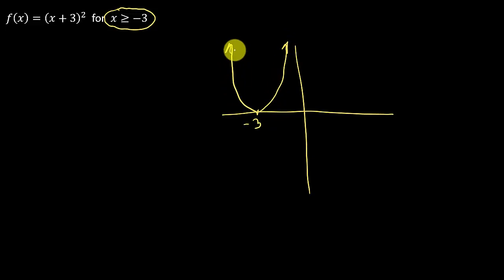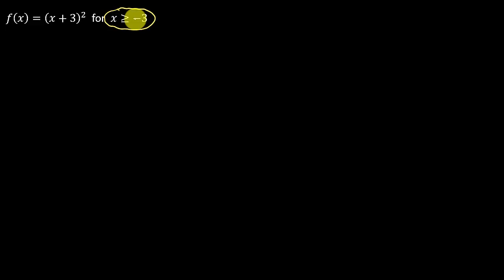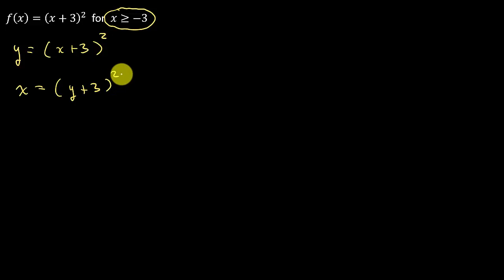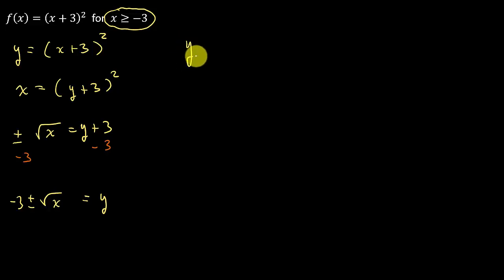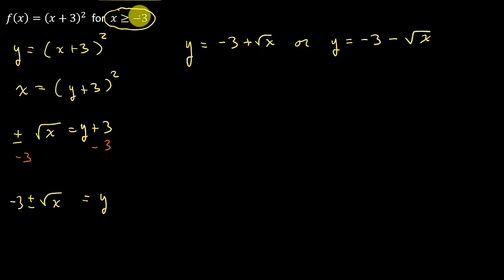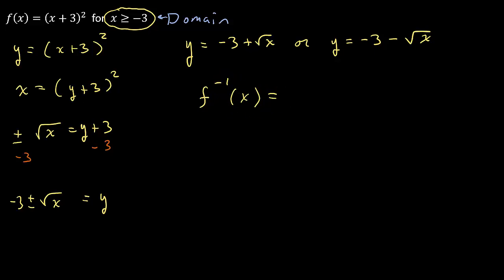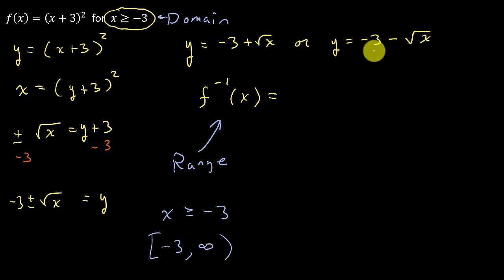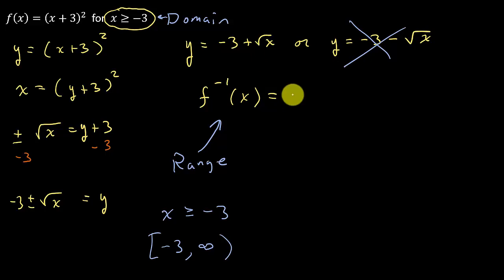How to Find the Inverse of a Quadratic Function Example 2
This video shows how to find the inverse of a quadratic function.